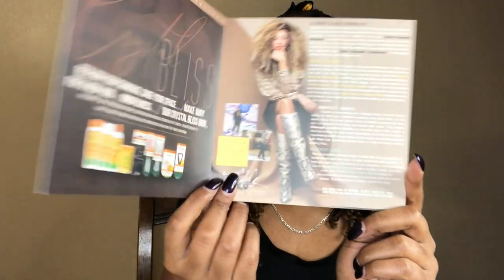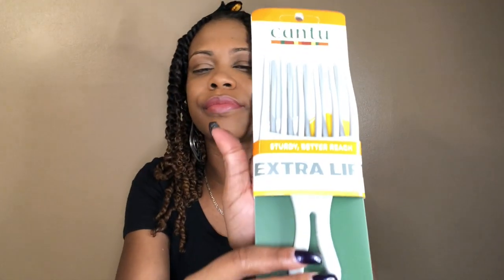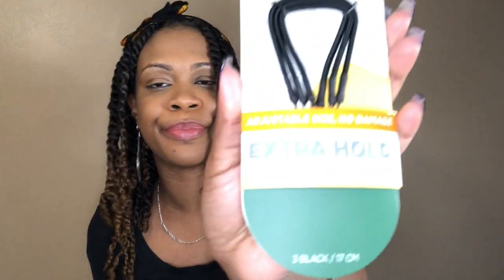January 2020 curlBOX Unboxing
Hey Curlfriends!

In this video I'm unboxing January's curlBOX.